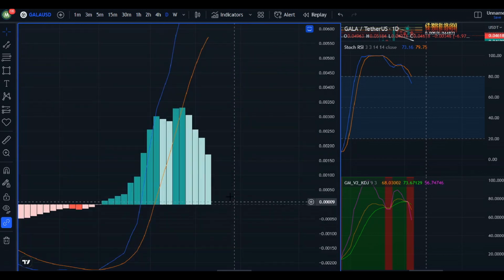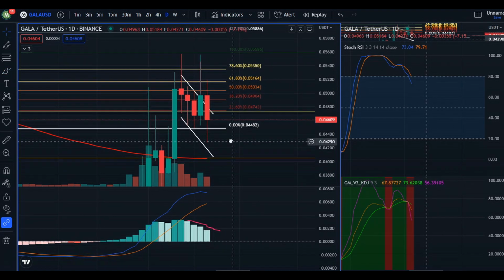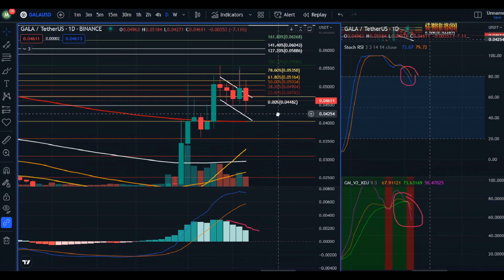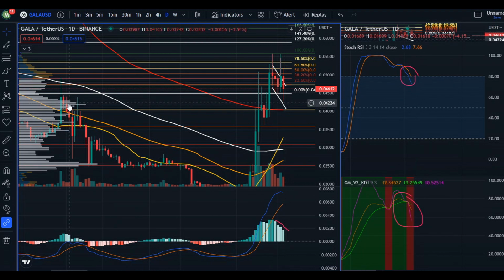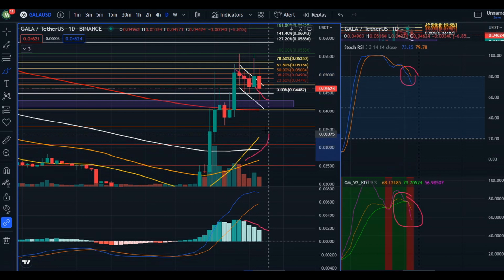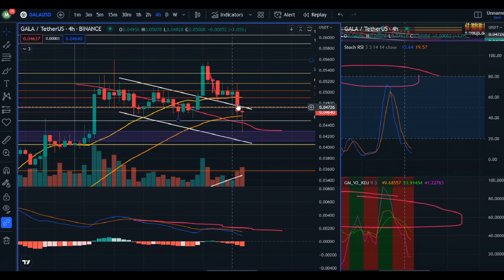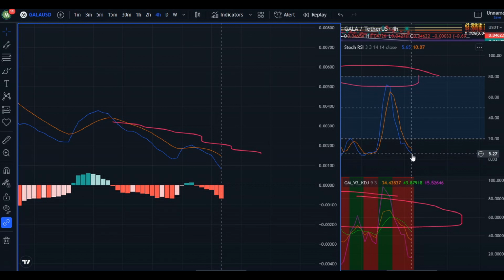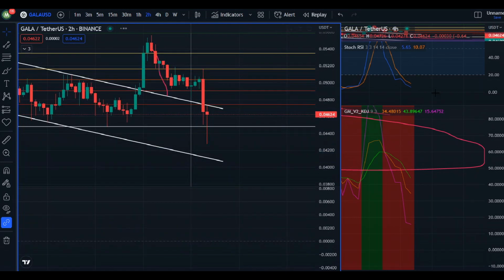Gala's Downtrend Movement Going Into Today. GALA PRICE PREDICTION